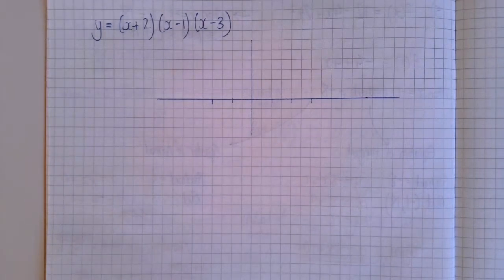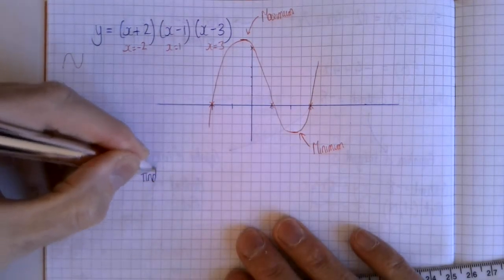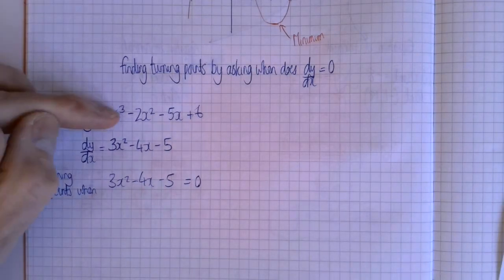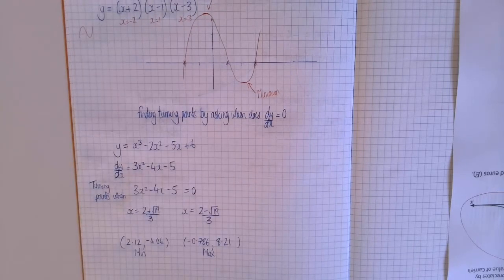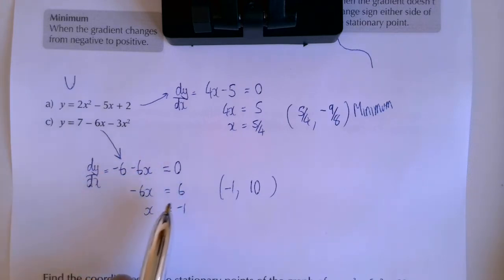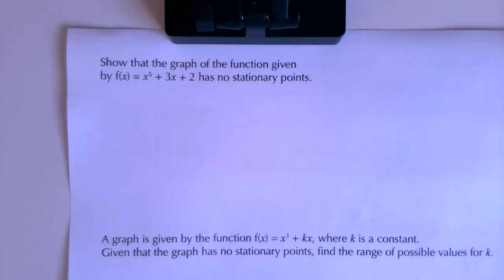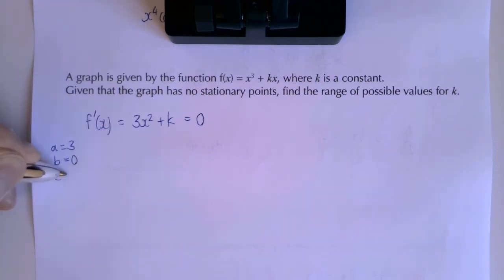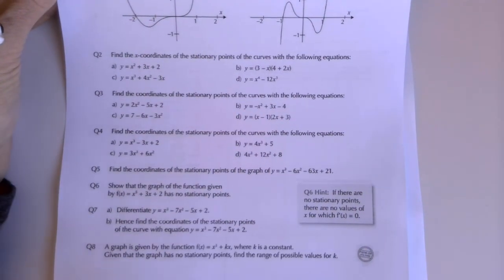Year 12 Friday 26th